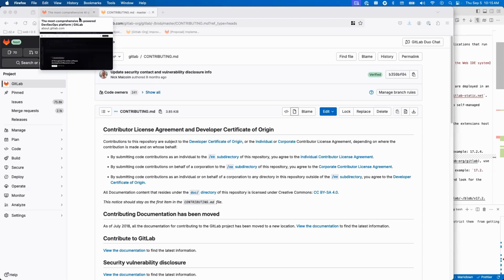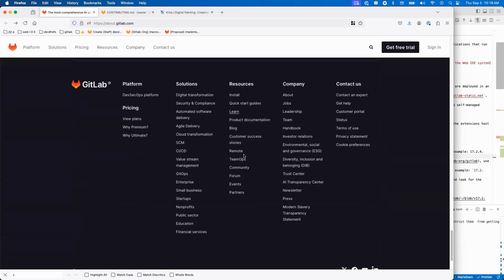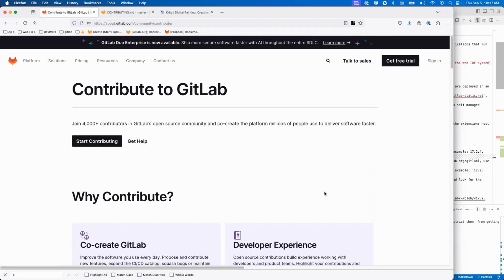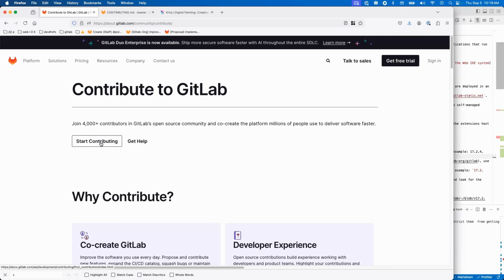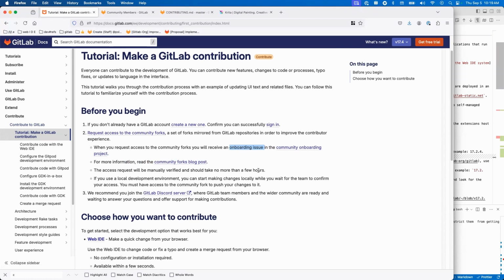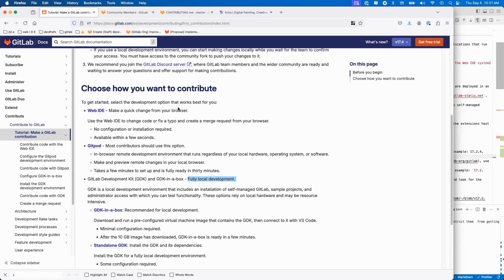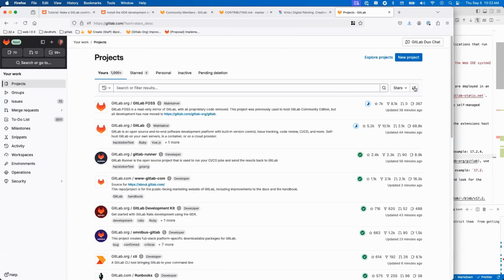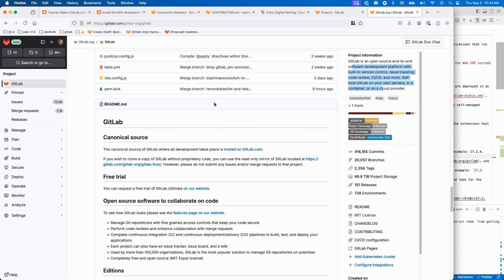Contribute to open source with a Gitlab software engineer Pt 1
In this video, I speak with Gitlab staff frontend engineer Paul Slaughter on how to get started contributing to open source software.

Pt 2: Coming soon (how to pick an issue..will link here when published)

0:00 Intro with Paul Slaughter
2:45 How to get experience without experience
3:45 THE FIRST STEP: How to get started in open source
5:45 Jumping into contributing to GITLAB
9:00 Filter out the noise
10:30 Forking
10:45 Ways to contribute
13:30 Go to gitlab.com
15:31 Soft skills you need to learn as a software engineer
17:00 Improve your position in the job market